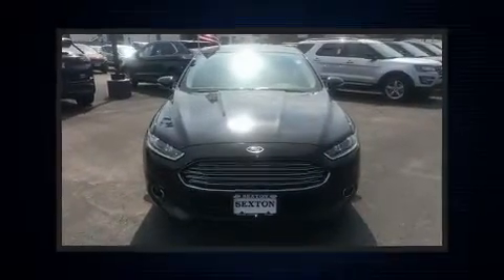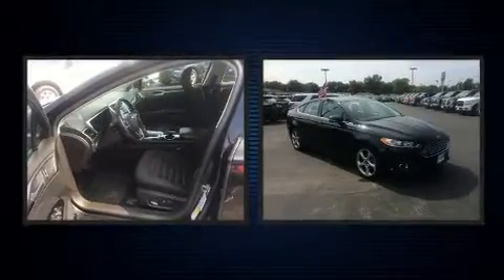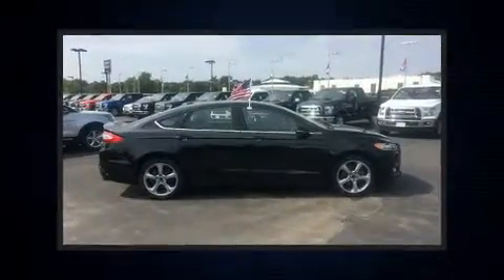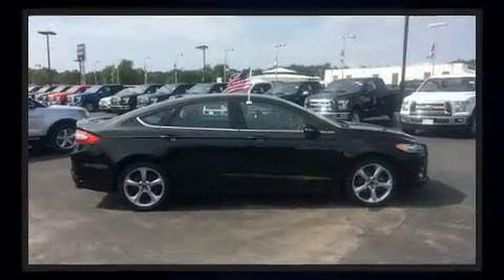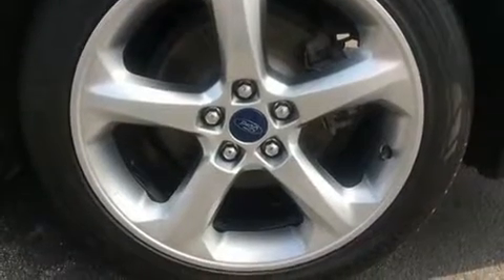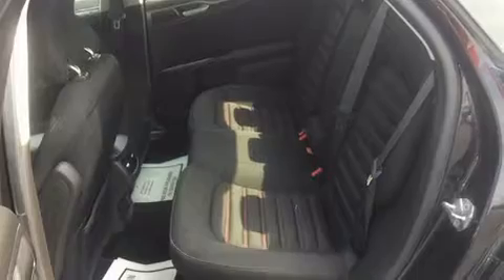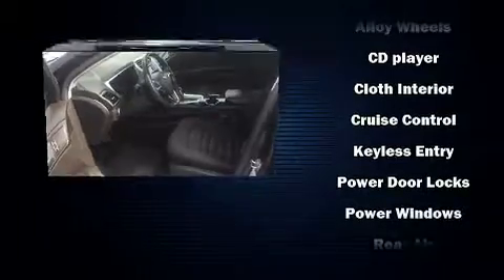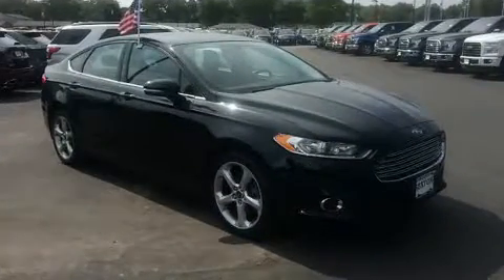2014 Ford Fusion SE in Moline, IL 61265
Sexton Ford
3802 16th Street

Introducing the 2014 Ford Fusion. This 4 door, 5 passenger sedan still has fewer than 60,000 miles! It features a front-wheel-drive platform, an automatic transmission, and a 2.5 liter 4 cylinder engine. Comfort and convenience were prioritized within, evidenced by amenities such as: speed sensitive wipers, a trip computer, tilt steering wheel, power door mirrors and heated door mirrors, power windows, an overhead console, and more. Premium sound drives 6 speakers, providing you and your passengers a sensational audio experience. Passengers are protected by various safety and security features, including: dual front impact airbags, front side impact airbags, traction control, brake assist, ignition disabling, and 4 wheel disc brakes with ABS. This car was designed with safety in mind, allowing you to drive with even greater assurance. Our aim is to provide our customers with the best prices and service at all times. Stop by our dealership or give us a call for more information.